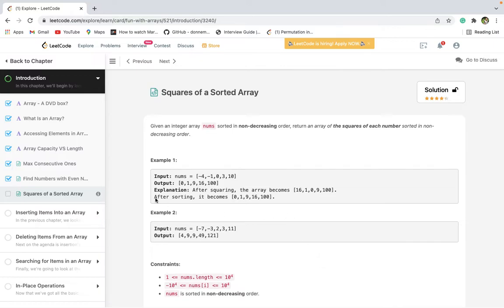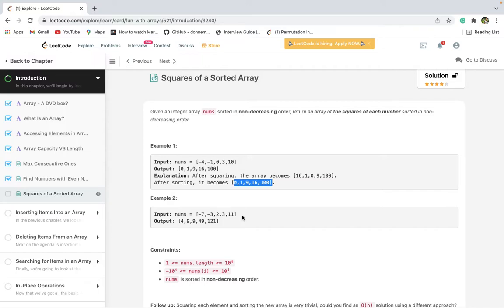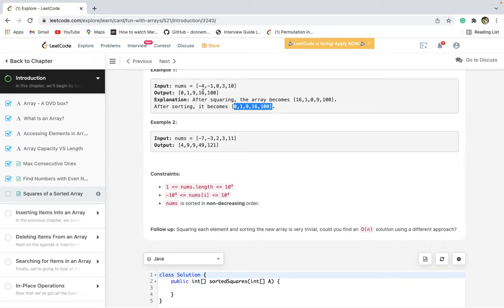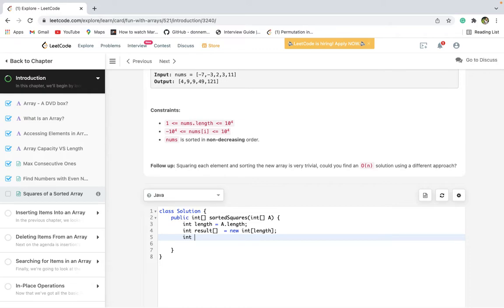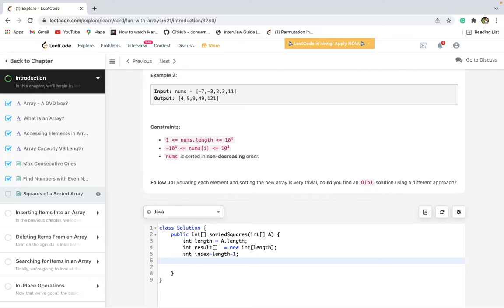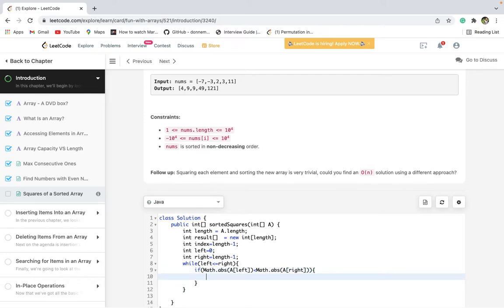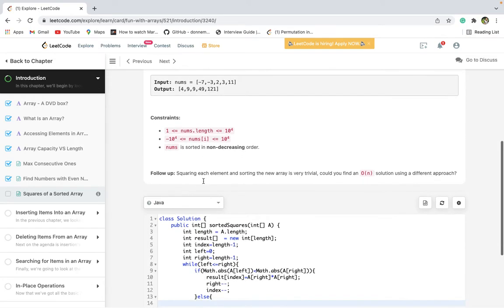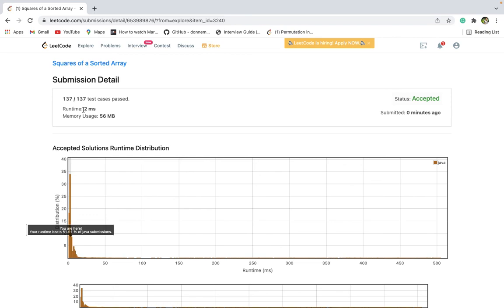Squares of a Sorted Array | Leet Code | Easy | 977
A simple array problem.